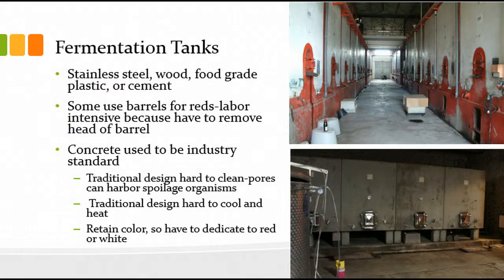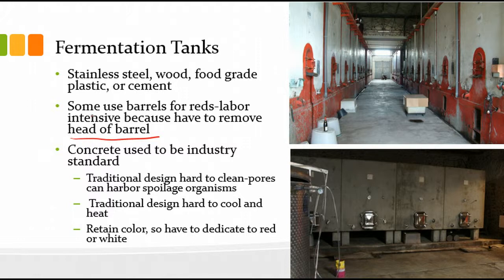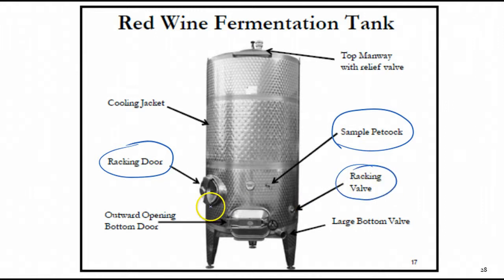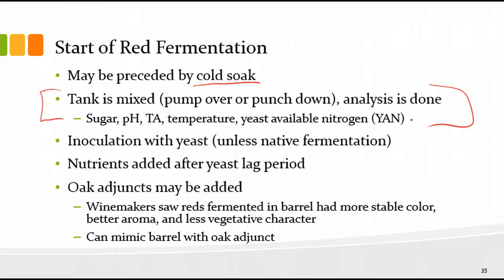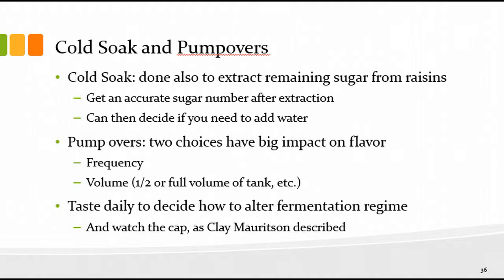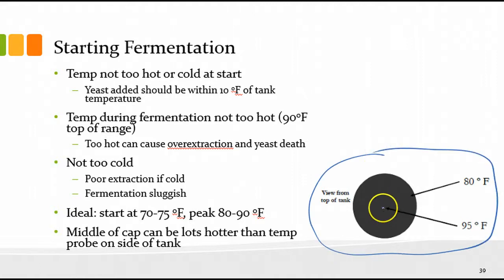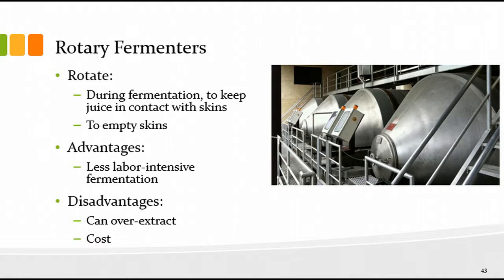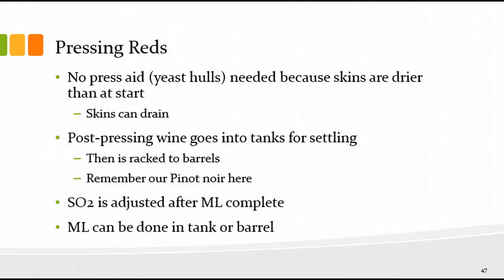Wine 3 Week 6 Part 2 of 3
Part 2 of 3 videos on red wine processing. For Santa Rosa Wine Studies, Wine 3, Introduction to Enology.